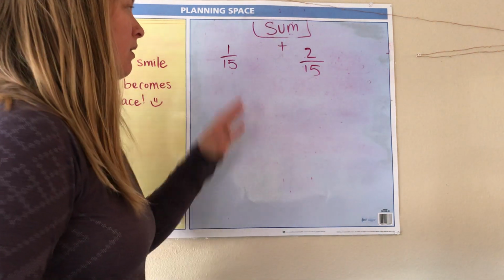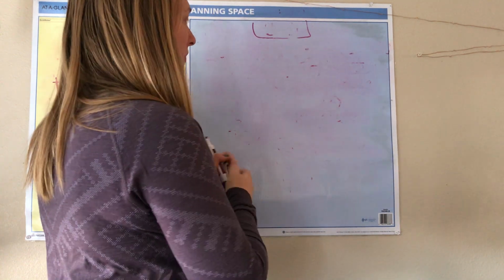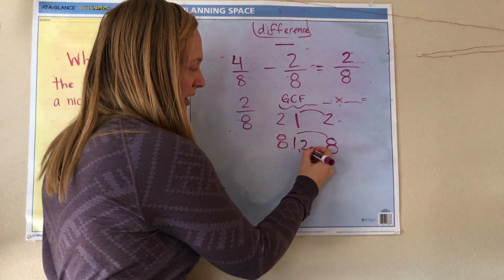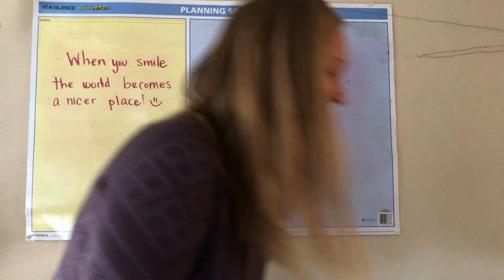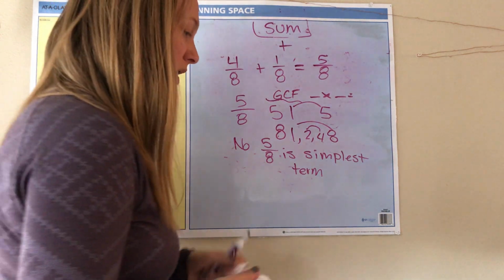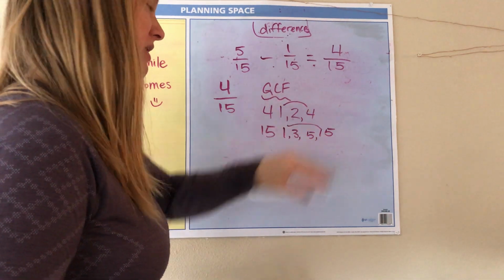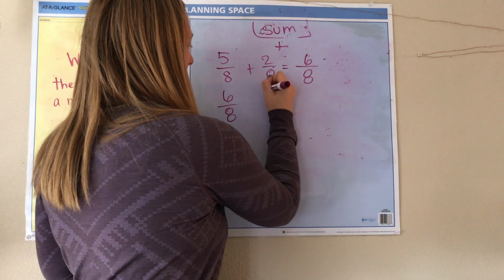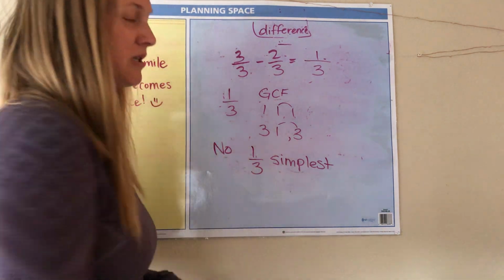W2 L3 Wednesday : adding/subtracting/reducing fractions